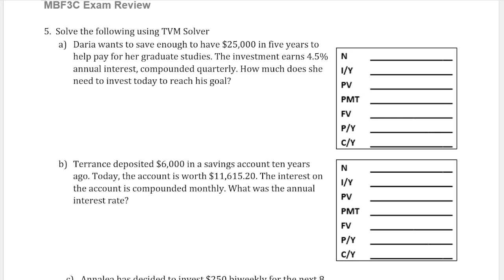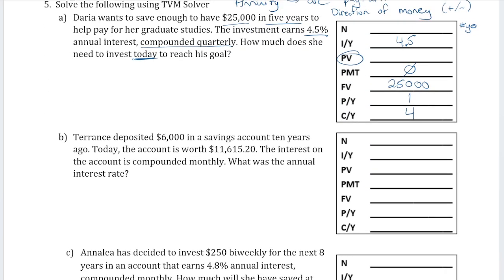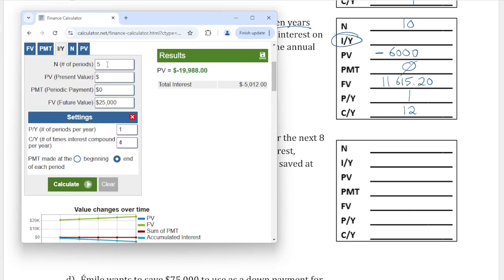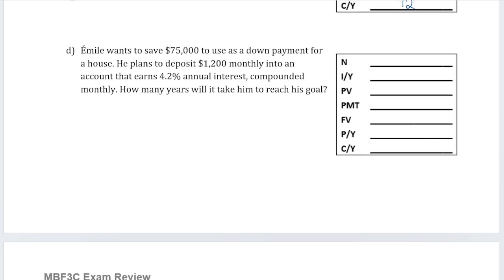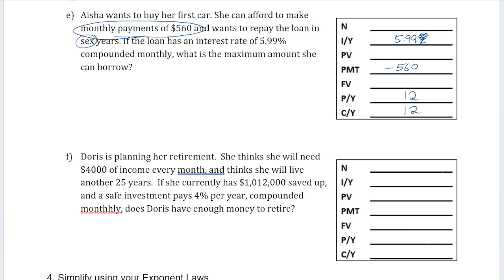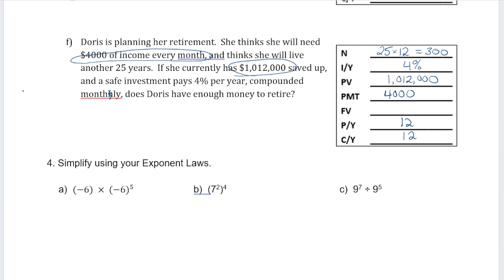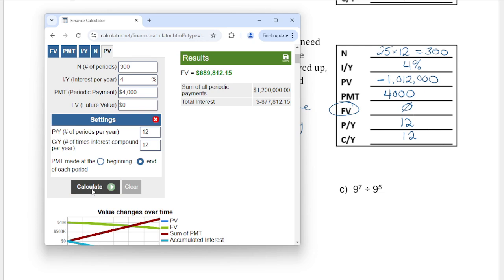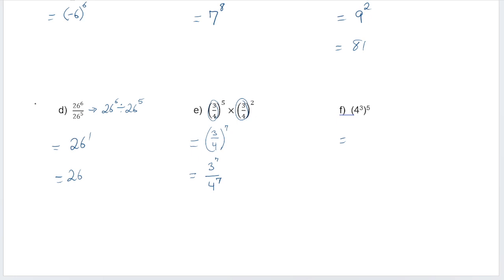MBF3C - Exam Review Pg11-12